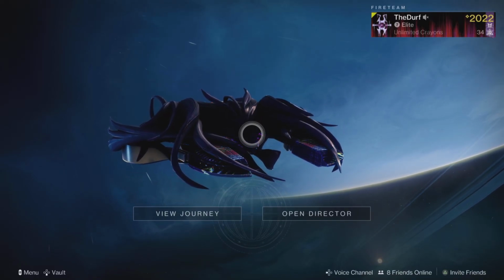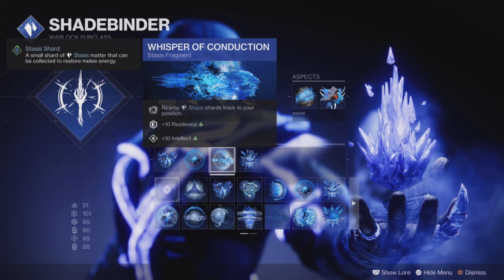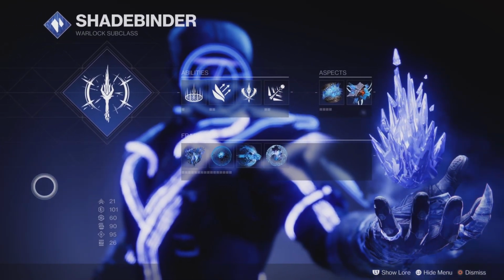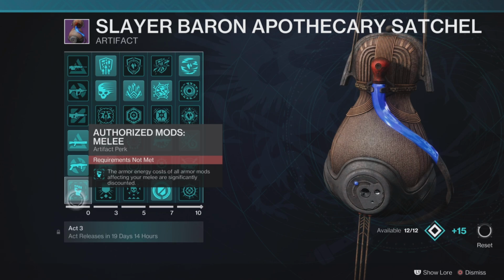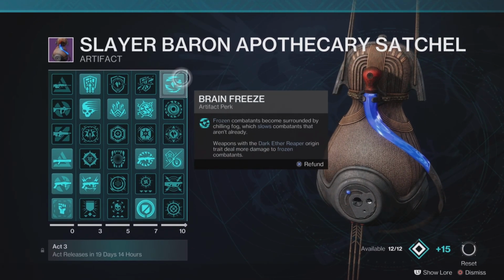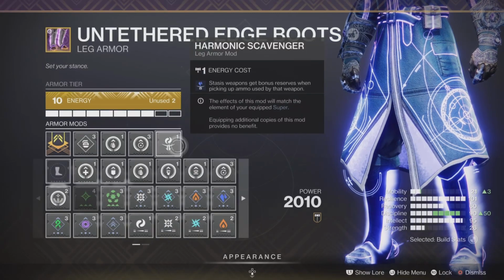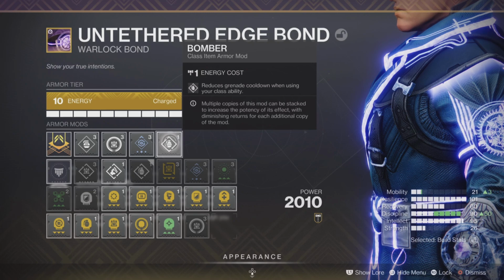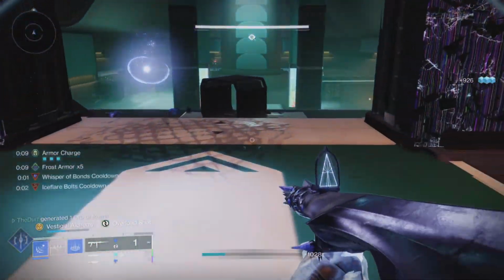Stasis Heavy PVE Warlock Build With Alethonym NO RIMECOAT NEEDED!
In this video I have a build that centers around the usage of the new exotic grenade launcher Alethonym. It generates rapid orbs of power, along with well rounded ability regen that you can use in a variety of activities. I explain the build loop play style, and give a couple demonstrations on how it looks in real time.

Thank you all for your support, please like and subscribe if you found anything useful in this video, and share this with someone who loves stasis and is looking to enhance the exotic grenade launcher!

00:00 Intro & Build Preview
00:38 Subclass, Recommended and NEEDED Abilities, & Recommended Aspects
04:04 Fragments & Synergy Explained With Alternate Options
11:14 Class Stats Distribution Recommendations & Build Key Points Of Interest
12:50 Weapons and Champion Considerations!!
15:50 Artifact Mods & Play Style Recommendations
24:32 Armor, Exotic Armor, Mods Setup, Alternatives YOU Can Use If You Prefer
30:52 Build Synopsis, Play Style Caveats, Summary, RECOMMENDED PRACTICE SPOTS
35:04 A THANK YOU For Your Support, A PERSONAL ANNOUNCEMENT & How To Get In Contact
38:46 How To Practice Getting Used To The Game Play Loop (AND Where I Practice!)
44:45 Onslaught Highlights, FULL Boss Battle, Kills, Orbs and Score Card At The End!!

Thank you again for all of your support. Feel free to get at me on my discord if you have any questions or need any help figuring anything out!